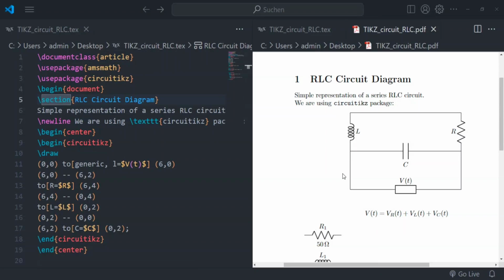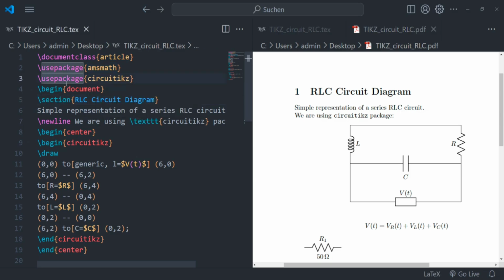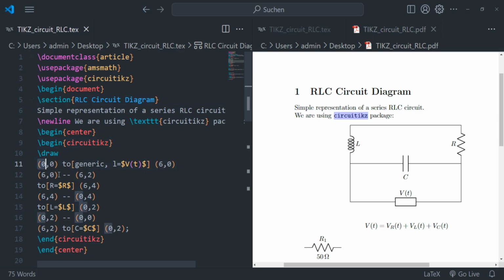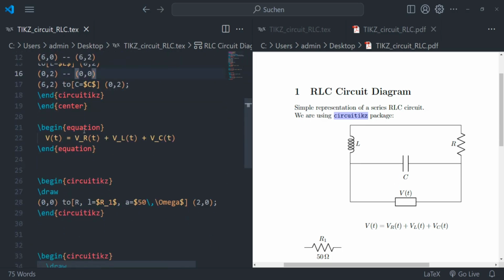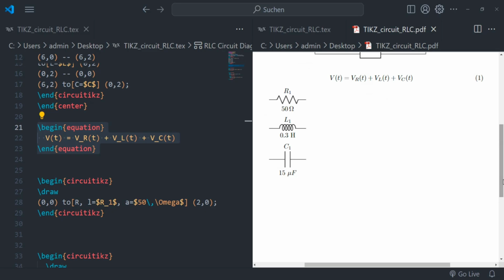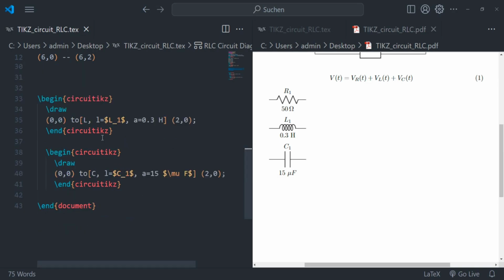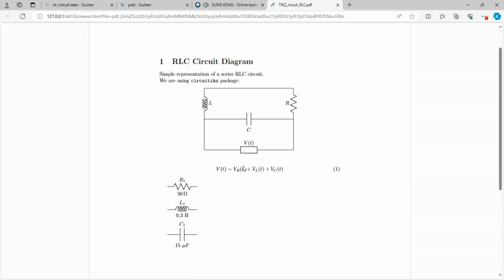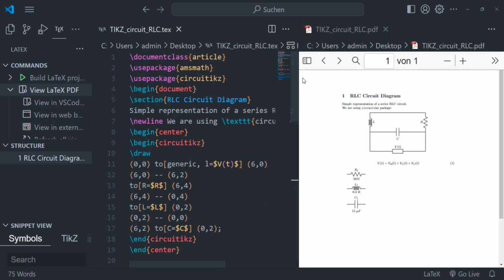How to draw RLC Circuit with me ... Latex Tikzcircuit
How to easy write documents with latex for begginers.